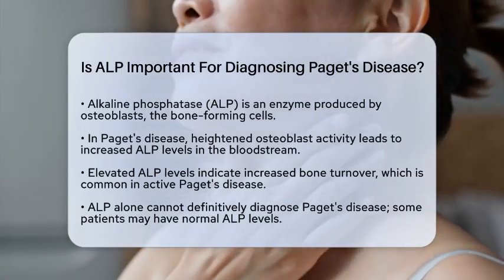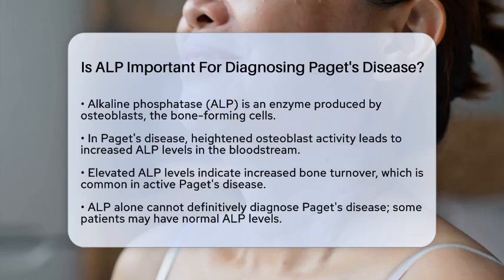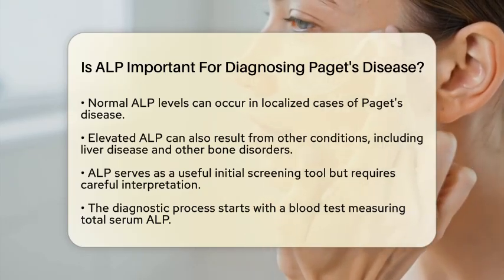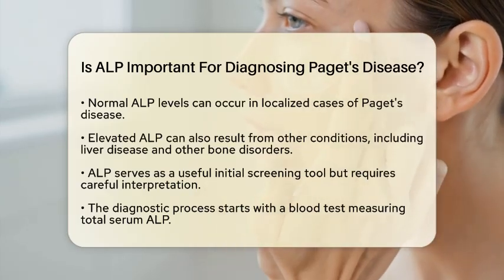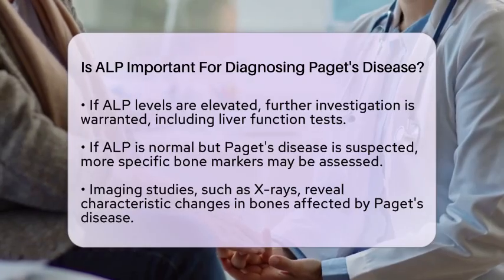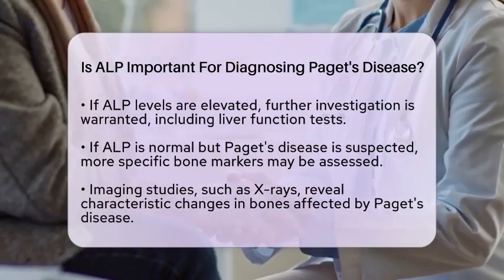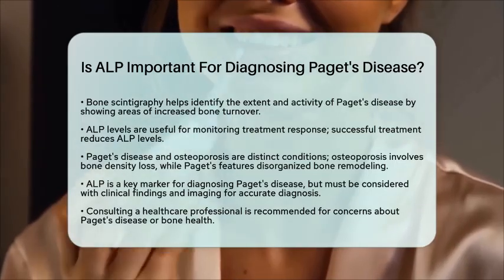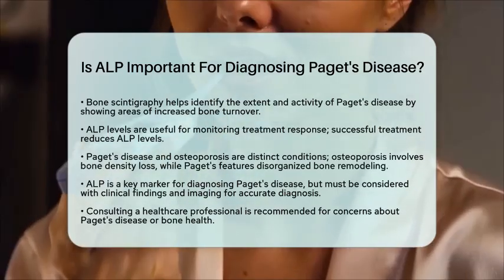Is ALP Important For Diagnosing Paget's Disease? - Osteoporosis Support Network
Is ALP Important For Diagnosing Paget's Disease? In this informative video, we will discuss the significance of alkaline phosphatase (ALP) in the context of Paget's disease. ALP is an enzyme that plays a vital role in bone metabolism, and understanding its function can help in diagnosing and managing this condition. We will cover how ALP levels can indicate increased bone turnover, which is often associated with Paget's disease, and why elevated levels alone are not enough for a definitive diagnosis.

We'll also explore the importance of additional tests and imaging studies that are essential for confirming Paget's disease. Learn how healthcare professionals use blood tests, liver function tests, and imaging techniques to accurately assess bone health and monitor treatment responses.

Moreover, we will touch on the differences between Paget's disease and osteoporosis, emphasizing how ALP serves as a more relevant marker for Paget's disease. If you have concerns about your bone health or suspect you may have Paget's disease, consulting a healthcare professional is always the best course of action.

About Us: Welcome to the Osteoporosis Support Network! Our channel is dedicated to helping you understand osteoporosis and bone health. We cover essential topics such as osteoporosis symptoms, bone density loss, fracture prevention, and the importance of calcium and vitamin D in your diet. We also discuss osteoporosis medications, bone density tests (DEXA), and provide guidance on postmenopausal bone health. Join us for tips on exercise for strong bones and lifestyle changes that support better bone health, including the difference between osteopenia and osteoporosis. The content provided is for general informational and educational purposes only. It is not intended to substitute for professional medical advice, diagnosis, or treatment. Never disregard professional medical advice or delay seeking it because of something you have seen in this content. Never rely on this information in place of consulting with qualified healthcare professionals. The creators and distributors of this content are not responsible for any adverse effects or consequences resulting from the use of any suggestions, preparations, or procedures described in this material. Always consult with your healthcare provider before starting any new health-related practice or program.